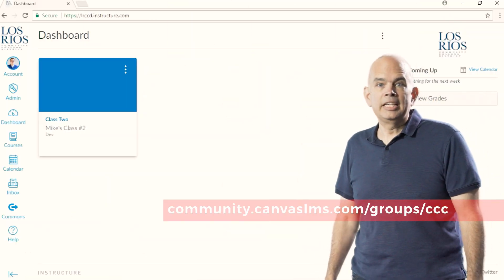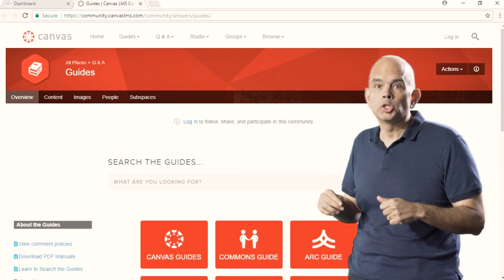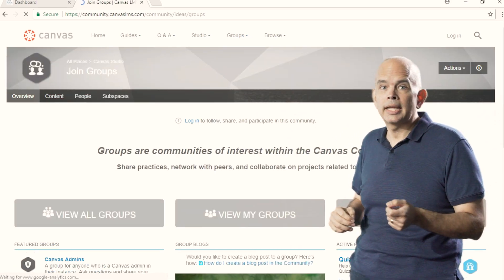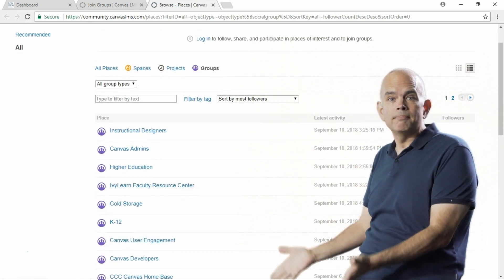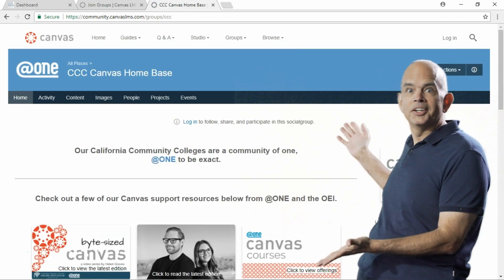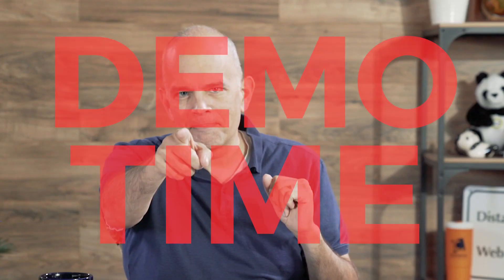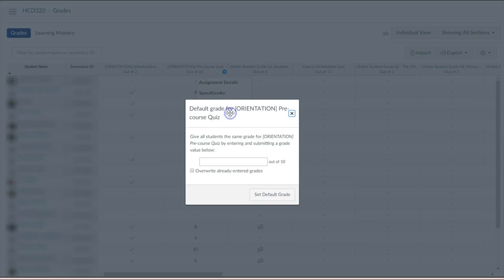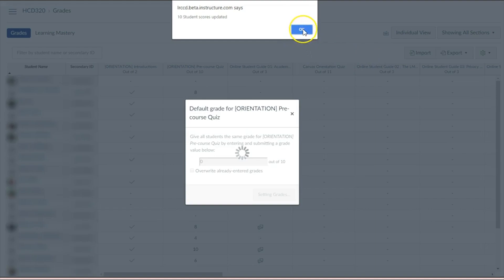This Week in Canvas: Setting a Default Grade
To submit a tip of the week, please use the form Canvas Tip of the Week for CRC: